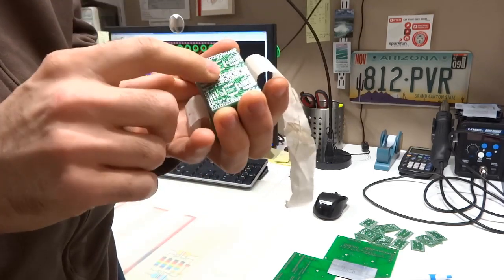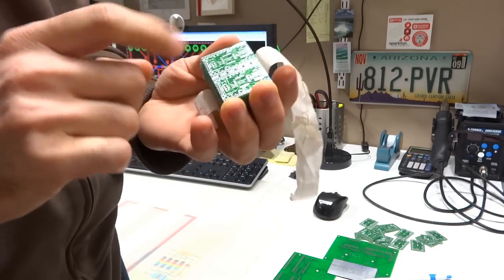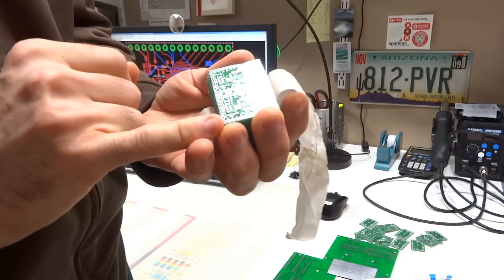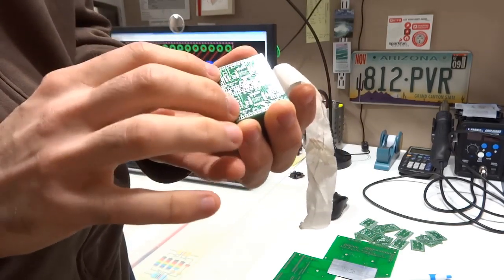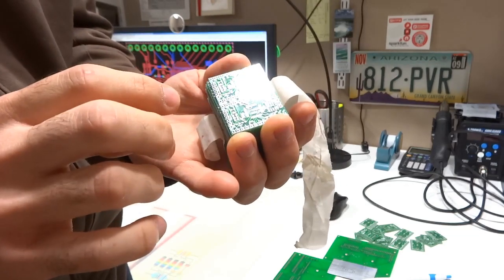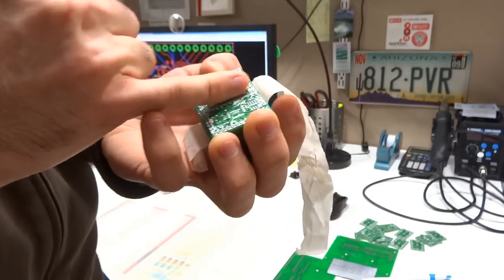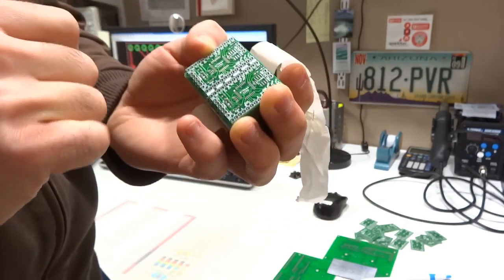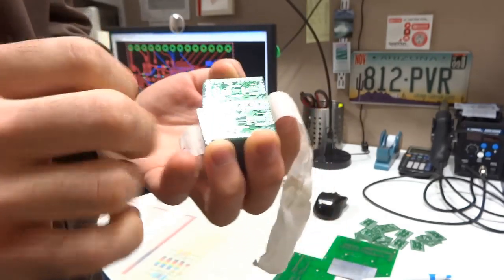ITead Studio PCB service review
Review of some Moteino PCBs from ITeadStudio